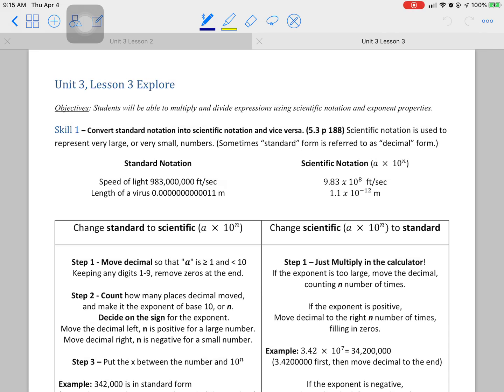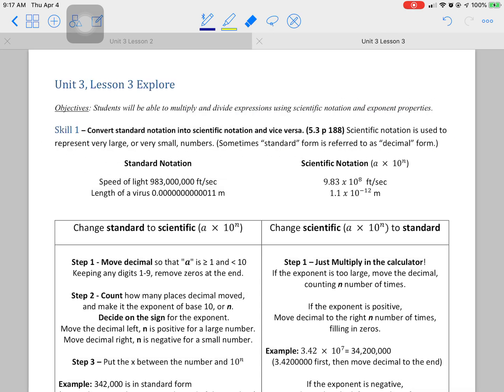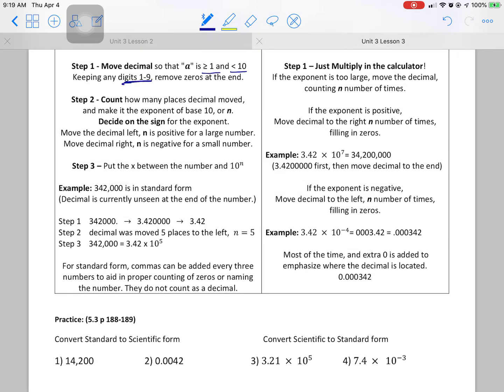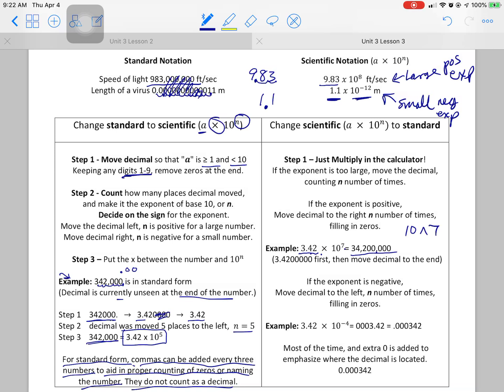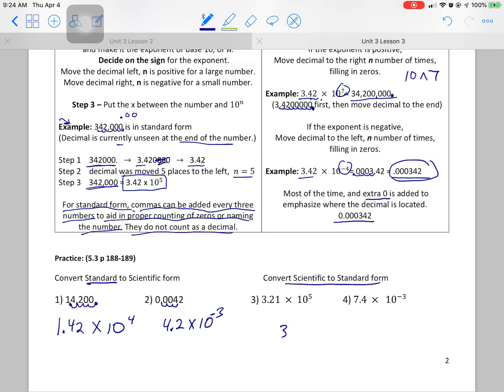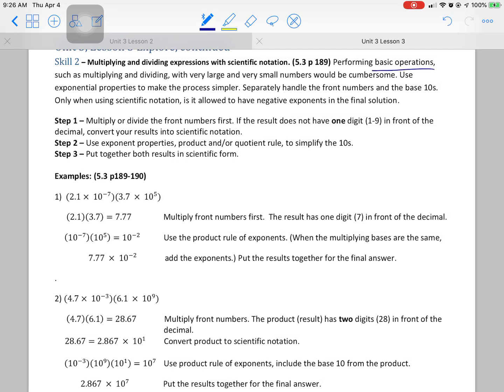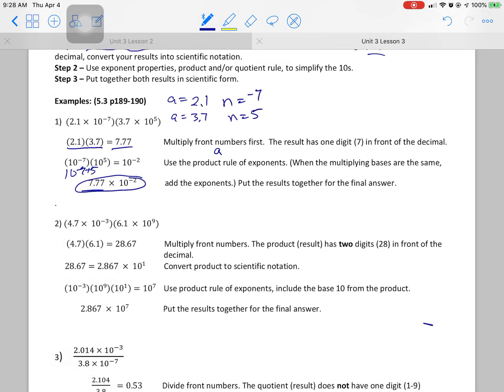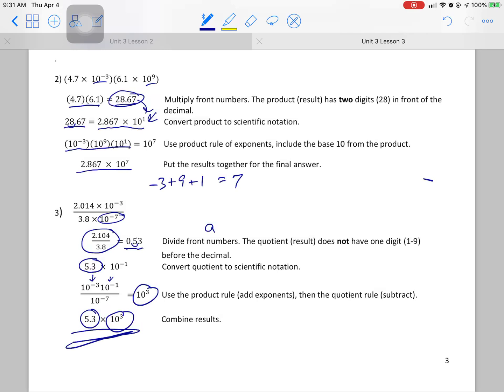MA86 Unit 3 Lesson 3 Explore